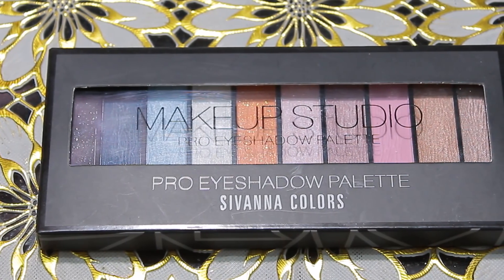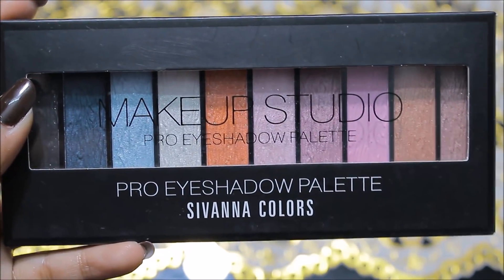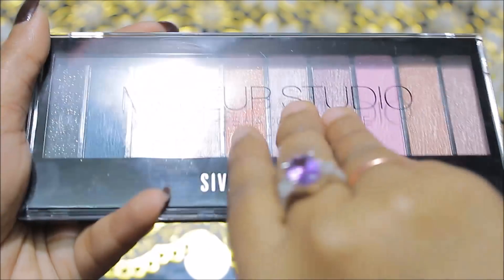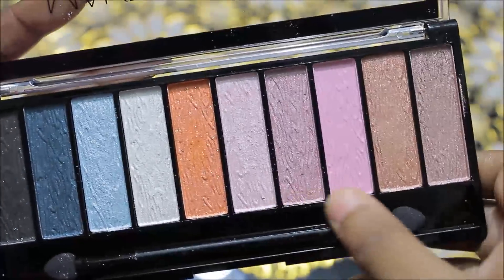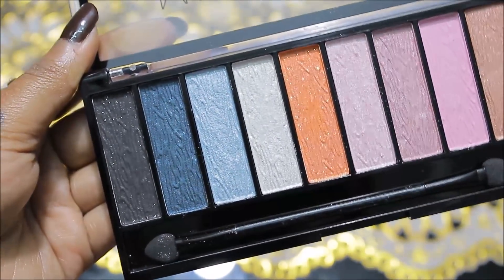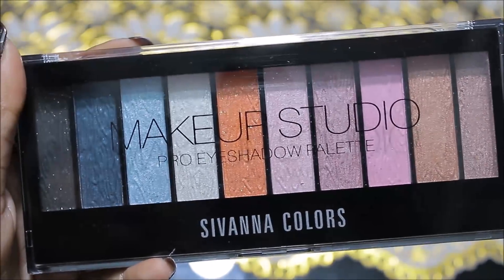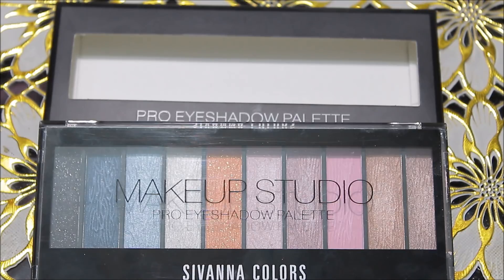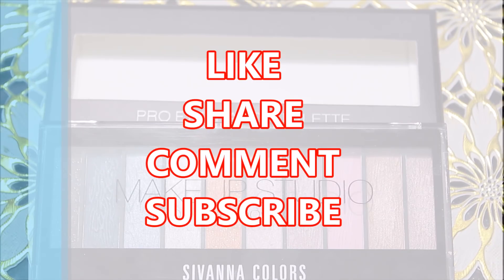Sivanna Makeup Studio Pro Eyeshadow Palette Review || Beautiful Colors Highly Pigmented || Must Try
Be Happy Be Positive & Enjoy ur Life..